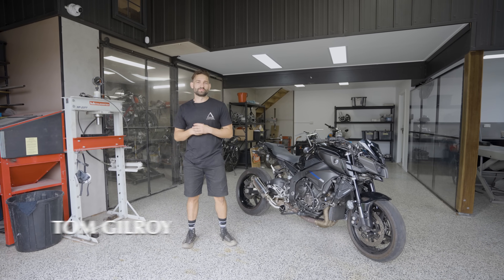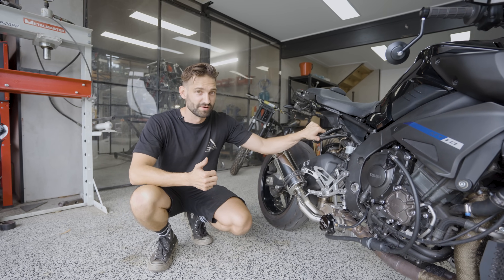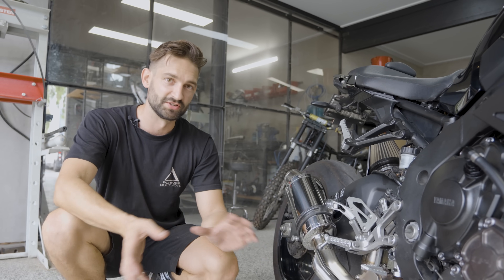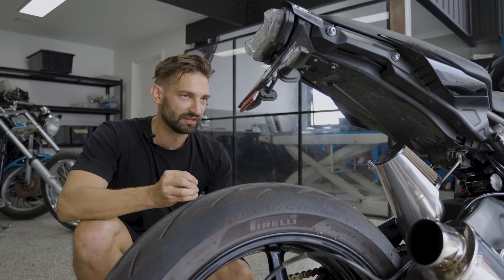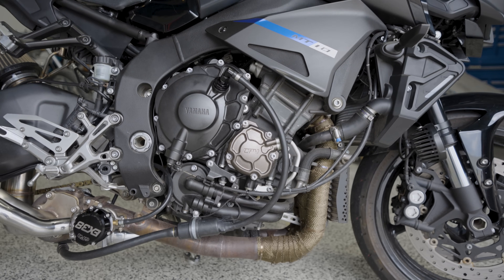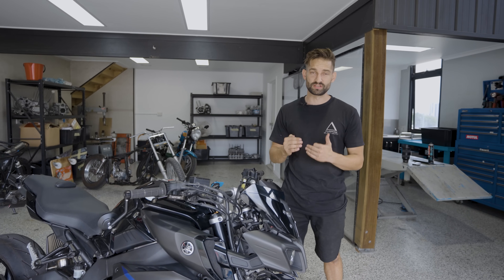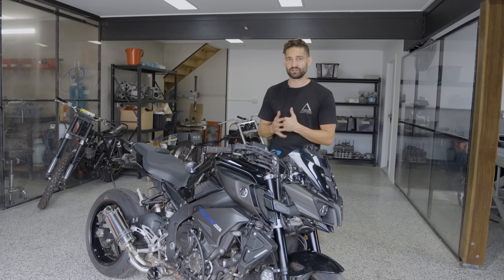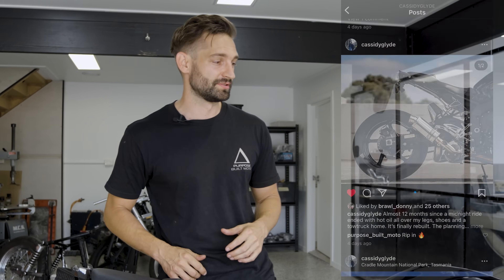The Turbo Yamaha MT10 | Purpose Built Moto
Join us at Purpose Built Moto as we take on the challenge of bringing a turbocharged Yamaha MT10 back to life. Our customer got a little too trigger-happy with the boost tap on his MT10 and it grenaded.

In this video, Tom talks us through the process of rebuilding the engine, and what we had to do to make sure that the bike could run in a high-performance state for a long time.

A first for us here at Purpose Built Moto, boosted bikes just hit differently.